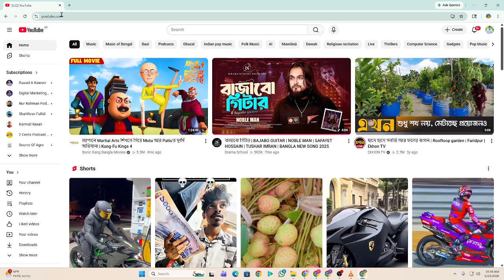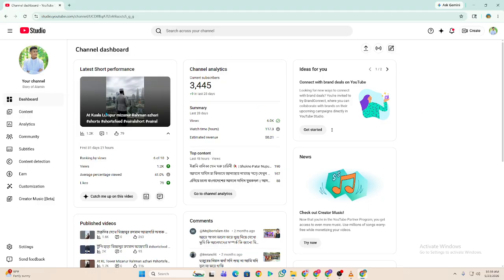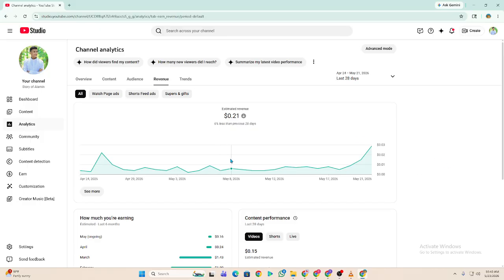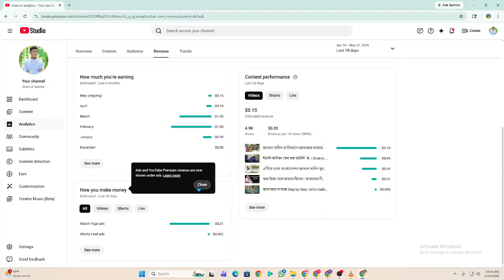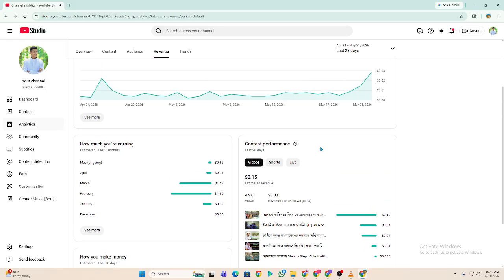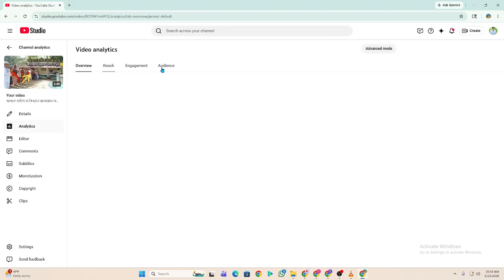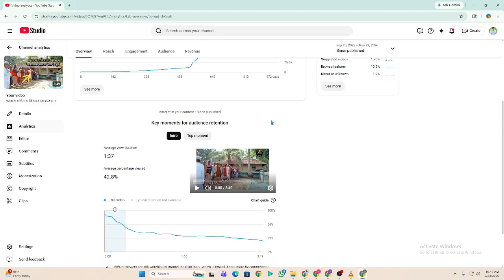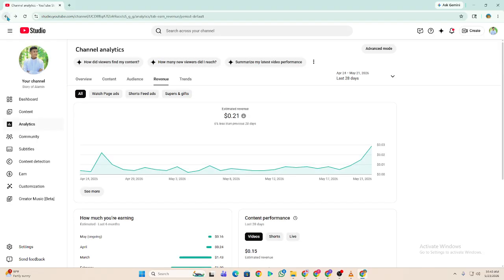How to Check RPM and CPM in YouTube Studio Full Guide 2026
Learn how to check RPM and CPM in YouTube Studio with this complete step-by-step guide for 2026. In this tutorial, we’ll show you how to track your YouTube earnings metrics so you can better understand monetization performance and channel revenue.

We’ll walk you through the full analytics process in Google YouTube Studio, including opening the Analytics section, accessing the Revenue tab, and viewing RPM (Revenue Per Mille) and CPM (Cost Per Mille) data for your videos and channel. You’ll also learn the difference between RPM and CPM, how ad revenue is calculated, what affects monetization rates, and how to improve earnings through audience targeting, content strategy, and higher watch time.

YouTube Studio provides monetization analytics that allow creators to monitor advertising performance, estimated revenue, RPM, and CPM metrics directly inside channel analytics. Recent creator discussions also highlight that niche selection, audience location, watch time, and advertiser demand can strongly influence CPM and RPM values.

If you want better monetization insights, smarter content strategy, and improved YouTube earnings analysis, follow this full guide and master checking RPM and CPM in YouTube Studio in 2026.